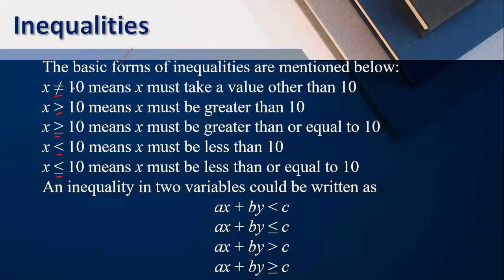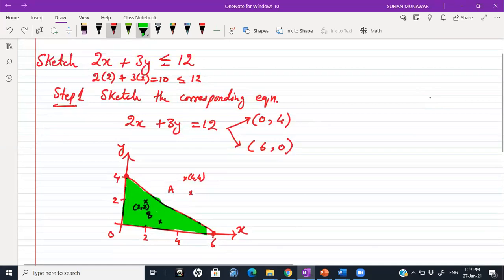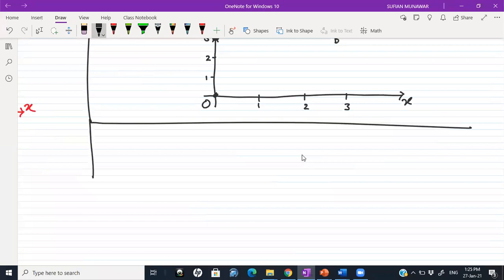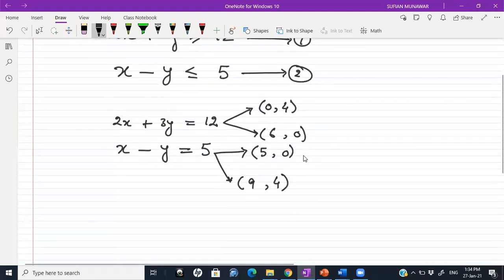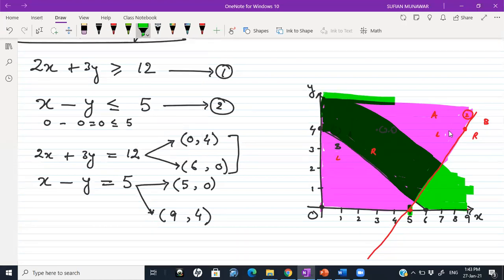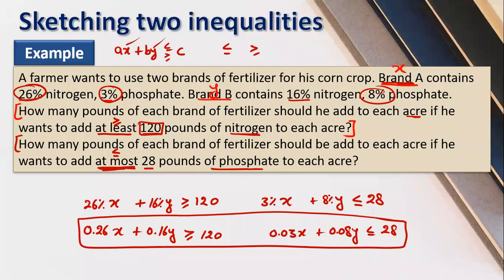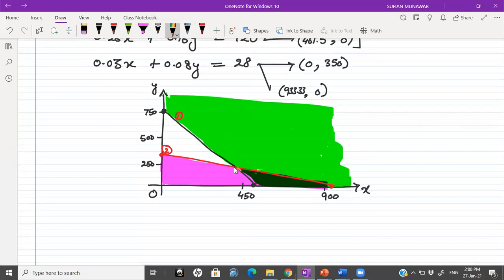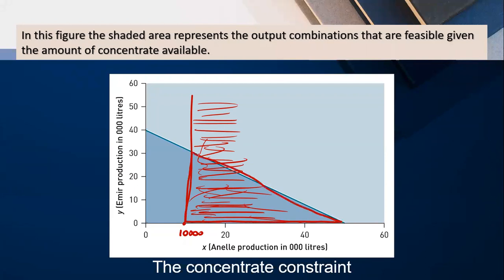GMT20210127 100650 Section 22 1366x768